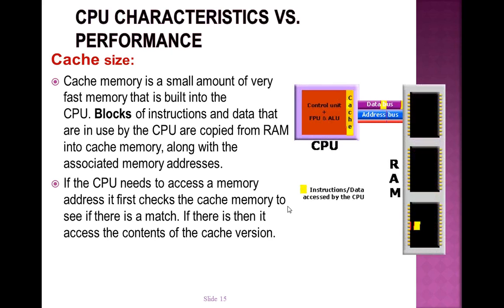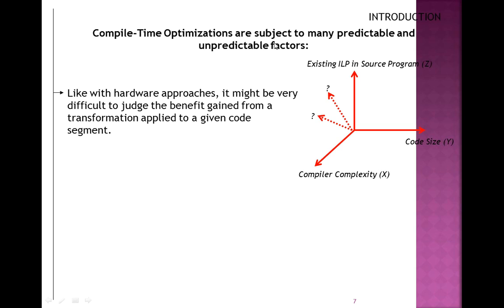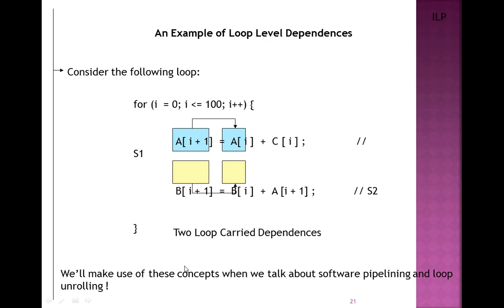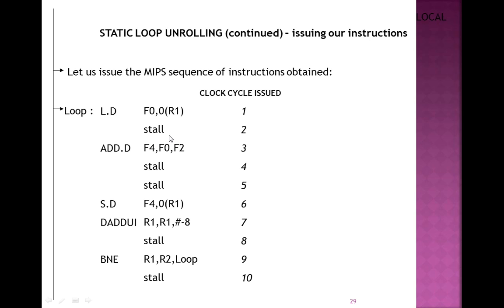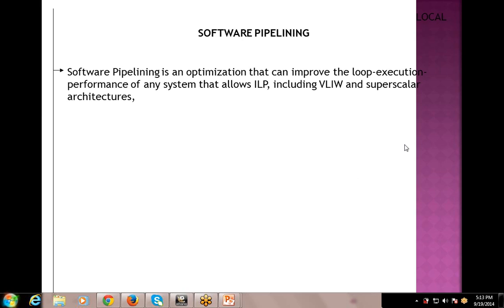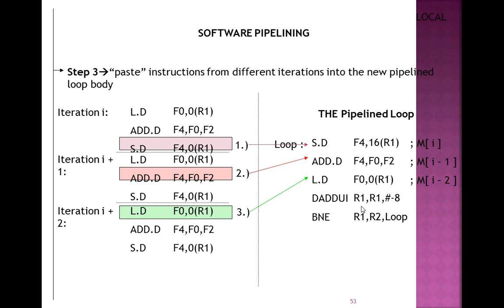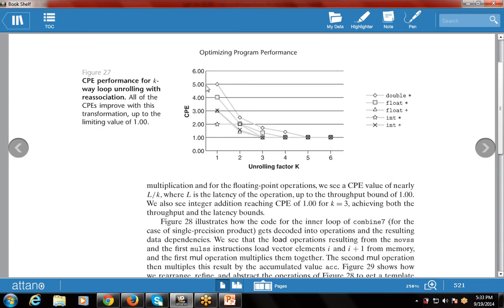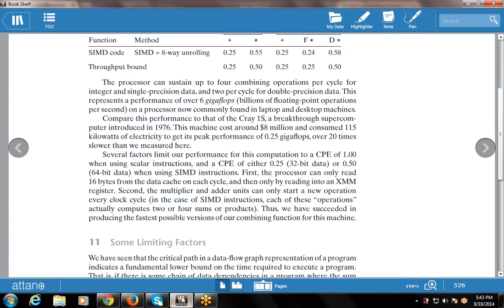Chapter- 5 Optimizing Program Performance(Loop Unrolling and Enhancing Parallelism)